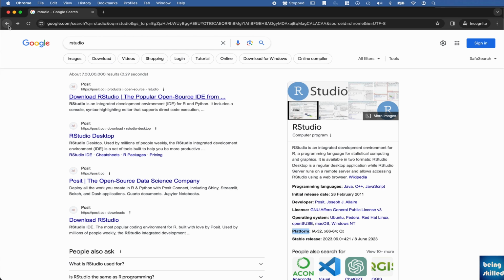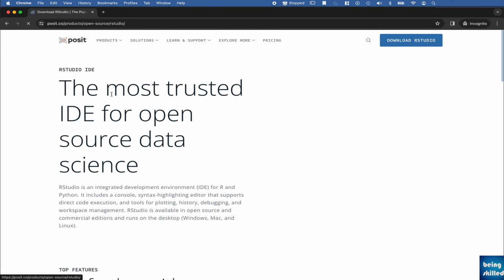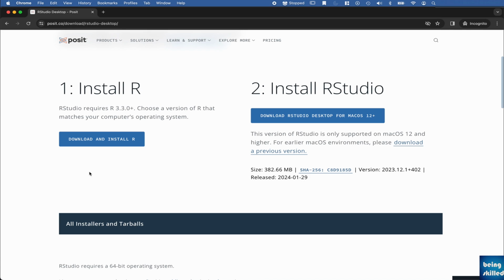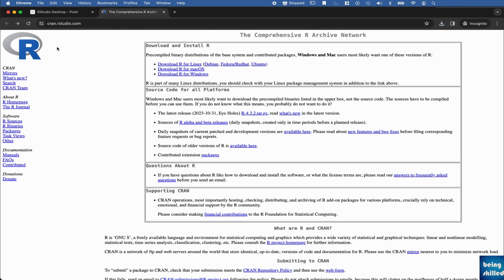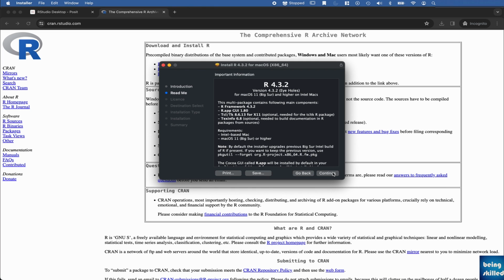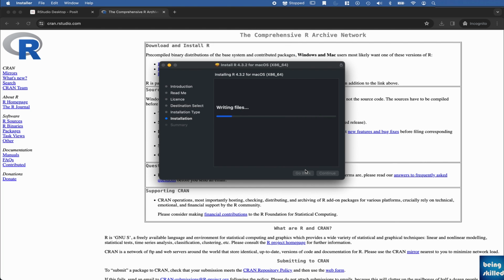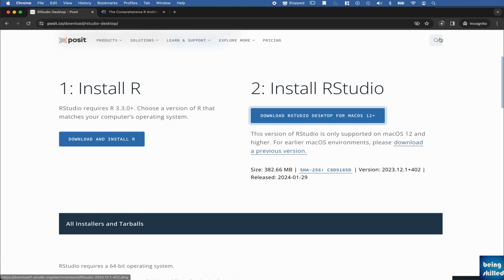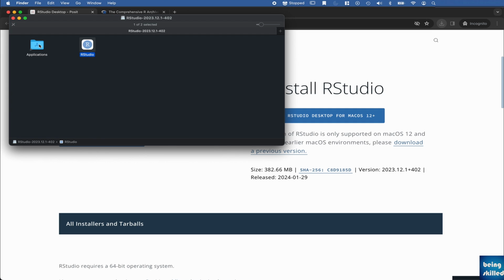How to install R & R Studio on macOS MacBook Pro?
In this R Tutorial, we will be kickstarting our R journey by learning how to install R & R Studio on macOS MacBook Pro.